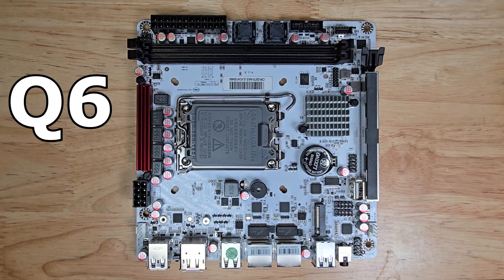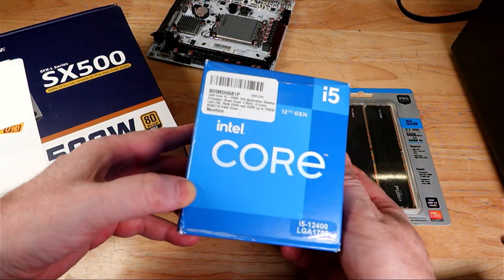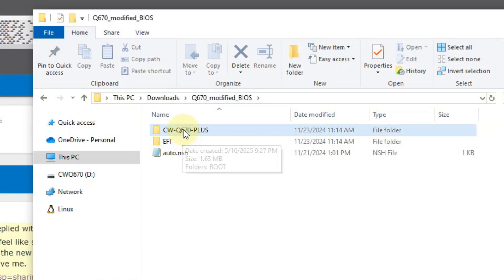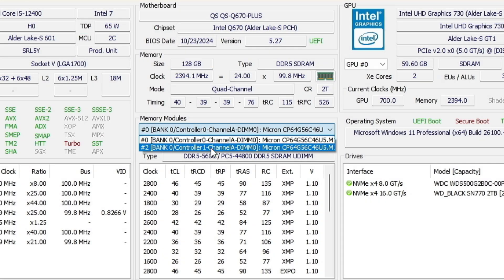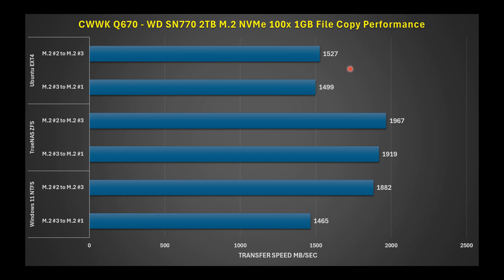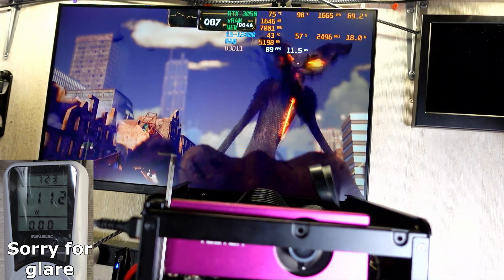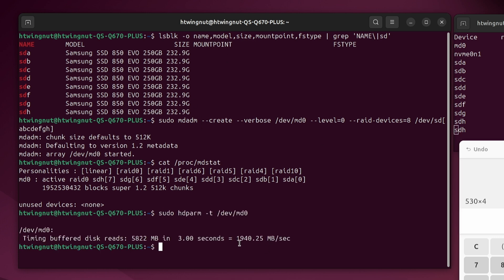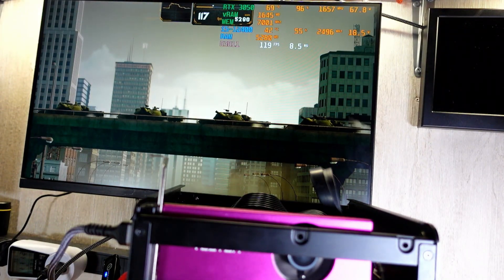CWWK Q670 LGA 1700 White NAS Motherboard Review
Review of the CWWK Q670 White PCB NAS Motherboard
Intel Q670 Chipset
LGA 1700 Socket for Intel 12th, 13th, 14th gen CPU's
2x DDR5 DIMM slots
8x SATA ports (through SATA SFF-8643 ports)
3x M.2 NVMe PCIe 4.0 x4 Slots
1x 16x PCIe 5.0 x16 slot
2x 2.5GbE Intel I226 ports (I226-V & I226-LM)
1x Type C USB 3 20Gbps
3x Type A USB 3 10Gbps
2x Type A USB 2
24-pin ATX PSU

0:00 Intro / Features
3:30 Idle Power Consumption
4:10 Yonji1 Modded BIOS
6:38 Stability, 128GB RAM
7:13 USB ports
7:52 2.5GbE Ports
8:08 M.2 Ports
10:09 PCIe 5.0 x16 Slot
11:38 SATA Ports
15:11 Conclusion